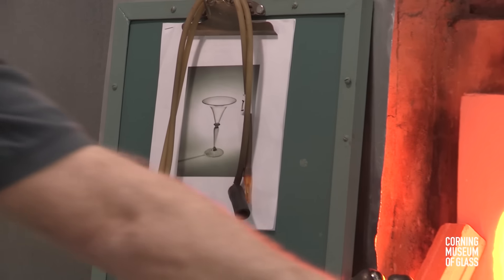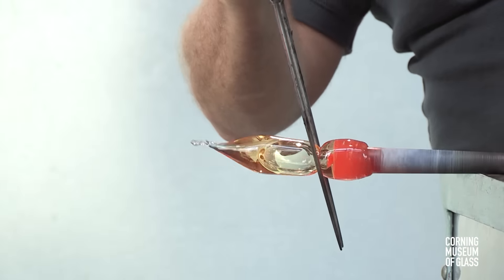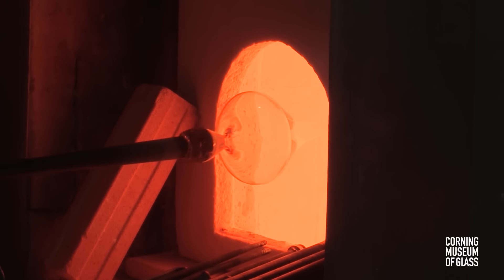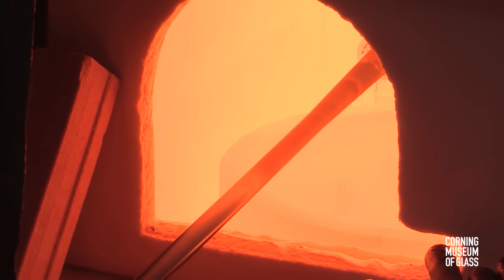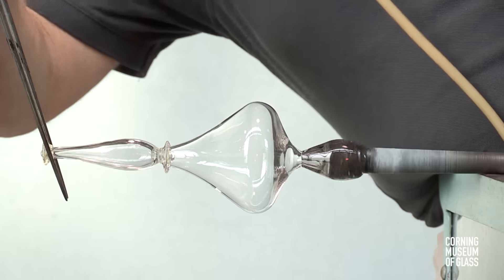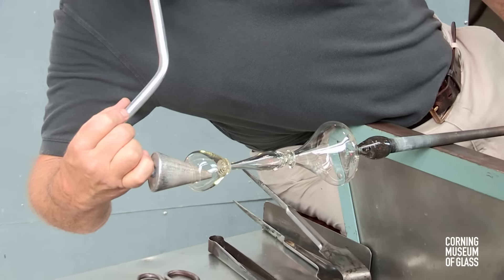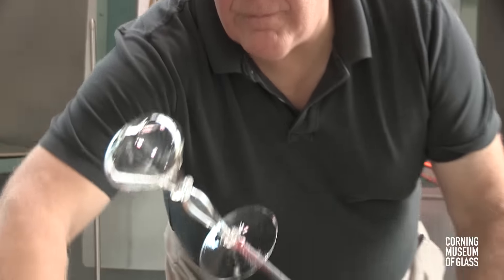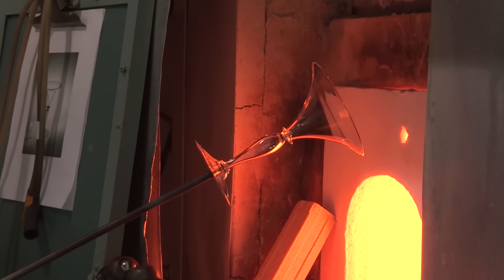Classic Flared Wineglass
An exceptionally elegant vessel, this wineglass is a perfect example of an object built on the blowpipe.  It has a stem with no constriction, and it features a merese and an exaggerated flare at the opening. Learn more about this object in The Techniques of Renaissance Venetian Glassworking by William Gudenrath